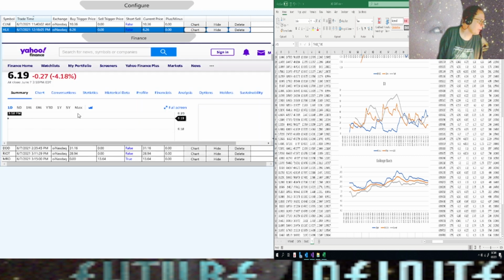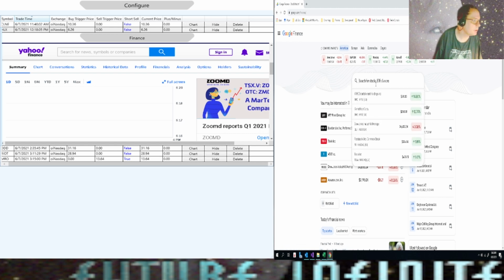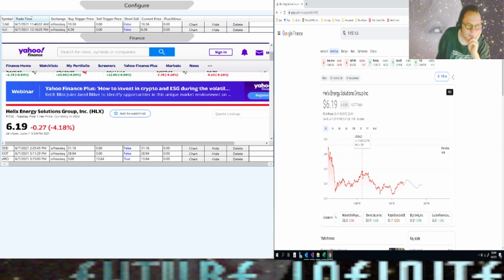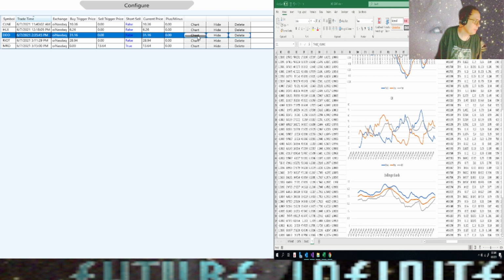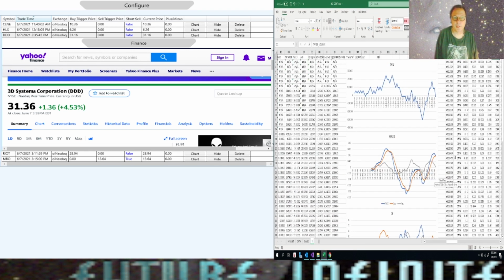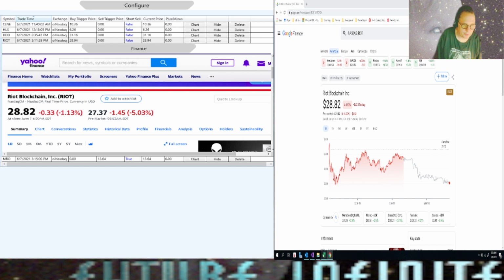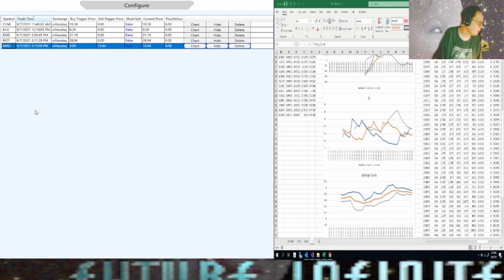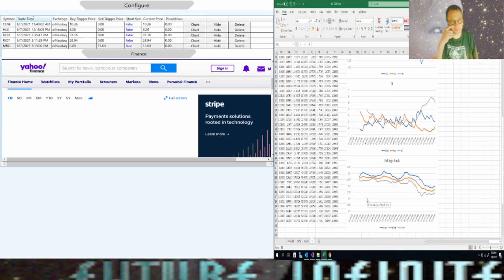Make Money Trading Stocks (June 07 2021)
Trading activity that occured with the orderIT system for June 07 2021.

This is how the orderIT system is notified of potential trade opportunities and activity related to them on the stock market.